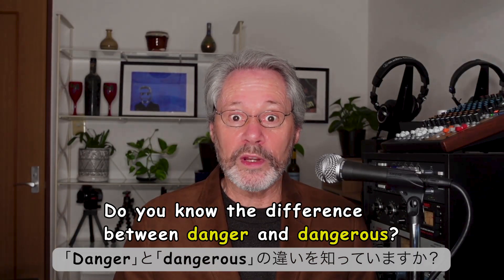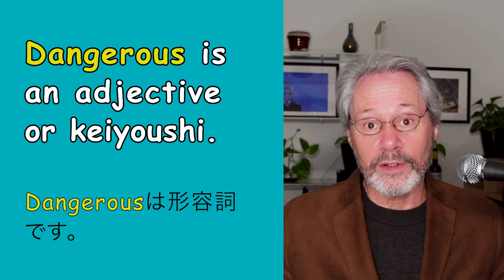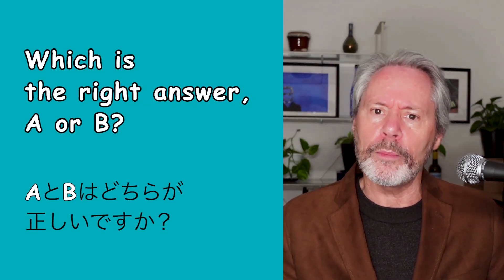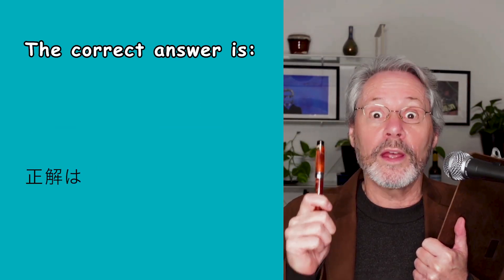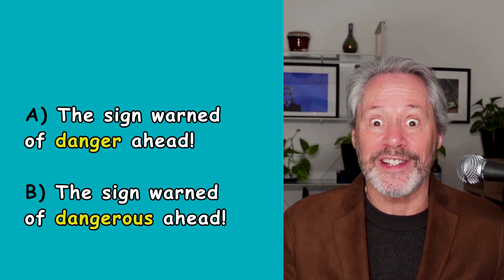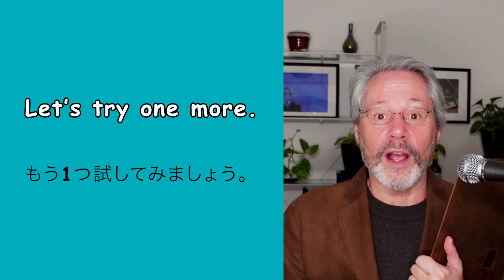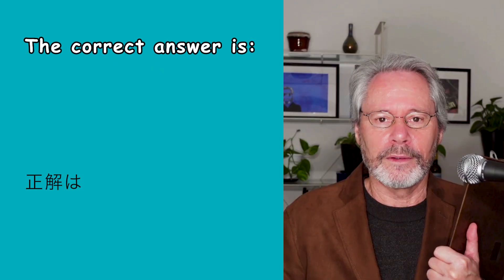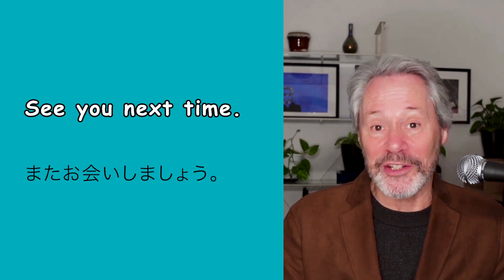日本人がやりがちな文法ミス！ Danger と Dangerousの違いは？ | "Danger and Dangerous: What's the difference?"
"danger "と "dangerous "の違いをご存知ですか？
このビデオでは、これらの単語の正しい使い方について学ぶことができます。
また、あなたの理解度を試すための楽しいクイズもあります。

"Do you know the difference between 'danger' and 'dangerous'?
In this video, you can learn about the correct usage of these words in English.
There are also some fun quiz questions to test your understanding.

Please leave any comments and suggestions below.